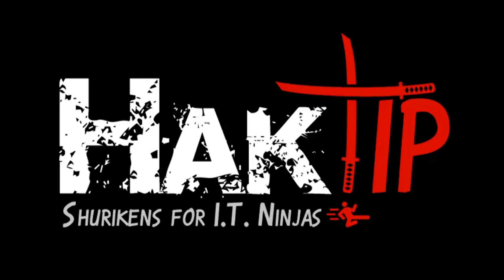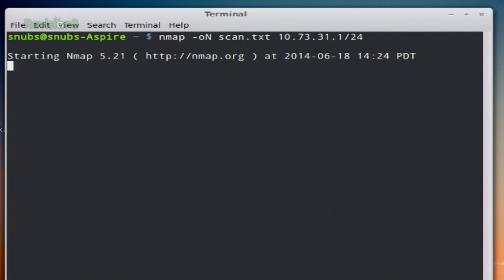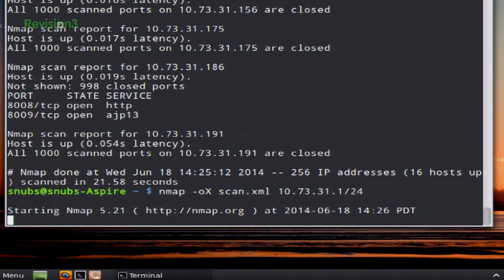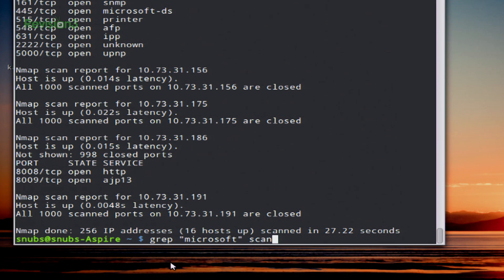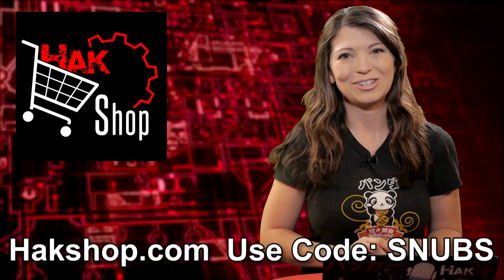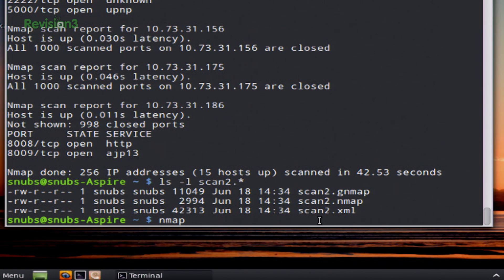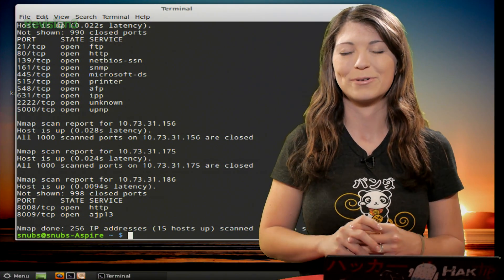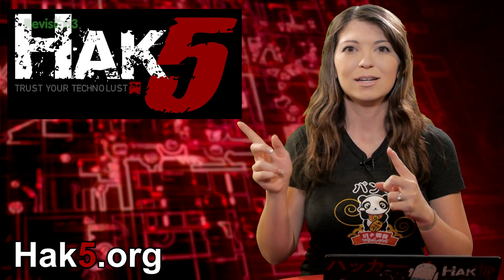NMap 101: How to Output to a File, HakTip 103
Hak5 -- Cyber Security Education, Inspiration, News & Community since 2005:
NMap delivers your output in several ways, including as a text file, an XML file, a grepable file and even more.

Welcome to HakTip -- the show where we breakdown concepts, tools and techniques for hackers, gurus and IT ninjas. I'm Shannon Morse and I think it's time we talked about some of the output options you have in NMap, since we've pretty much seen the same output for all of our commands.
You can output your info into an XMl file, a text file or even a grep file. This may be helpful if you need to scan a network with thousands of systems on it. That way you'd be able to scan all of these into a file you can then review later.
We'll start with the -oN option. Type: nmap -oN test.txt 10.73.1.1. Now if you cat test.txt, it'll show you the output in a text file. Make sure if you want to use the same name for a file, you change the name of the text file or use the command option --append-output.
You can also output to an XML file by typing: nmap -oX test.xml 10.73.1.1. Then you can type: cat test.xml.
To do the same thing for a grepable file, use: nmap -oG test.txt 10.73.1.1. Now if I want to pull up the text from that file, I can use: grep "Windows 8" test.txt. This will search that file for the words "Windows 8" and output to me the results.
Now, what if you want to output the scan to all of those formats? XML, text, and grepable? Simple! Use: nmap -oA test 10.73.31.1. Now if I use ls -l test.* I'll see all of the newly created files. gnmap is Grep, XML is XML, and .nmap is a text file.
There are also a couple of other cool and useful output types. Type: nmap --stats-every 5s 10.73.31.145 to show me the statistical information every 5 seconds during a scan. You can use s for seconds, m for minutes, or h for hours for this scan.
And lastly, we have creating a script kiddie or a 1337 output with -oS. This is just a cute little easter egg in NMap you can play with. Type nmap -oS test.txt 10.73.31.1 to save it, then type cat test.txt to view the output. It's sorta written in 1337speak instead of in actual English.
What would you like to see next about NMAP? And be sure to check out our sister show, Hak5 for more great stuff just like this. I'll be there, reminding you to trust your technolust.